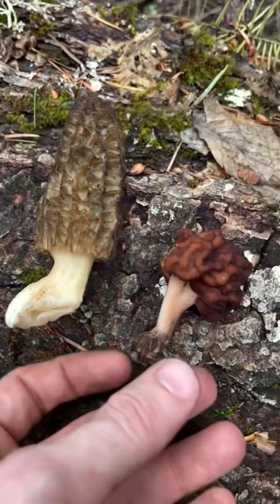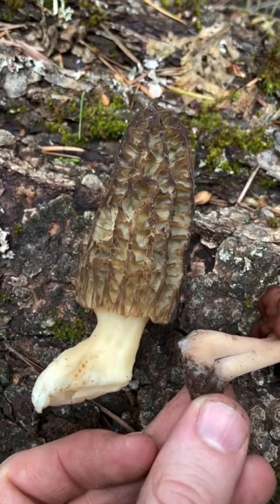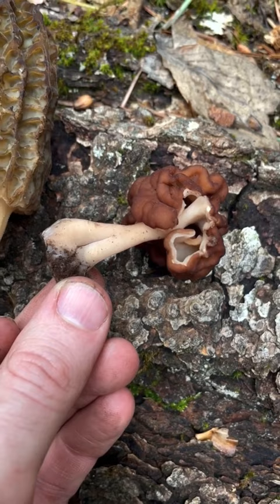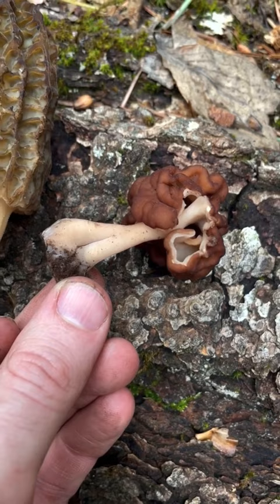How to tell the difference between a True Edible Morel (Morchella) and Toxic False Morel (Gyromitra)